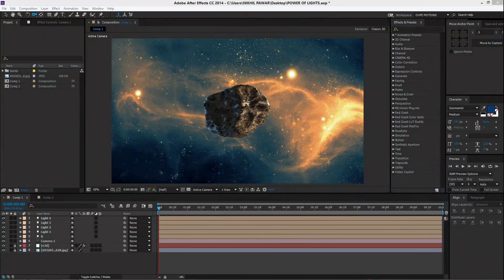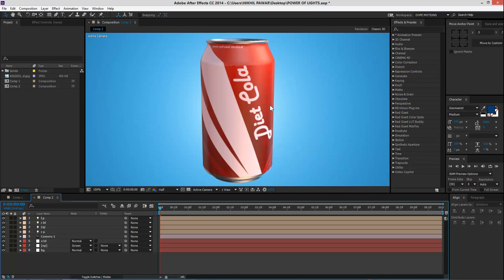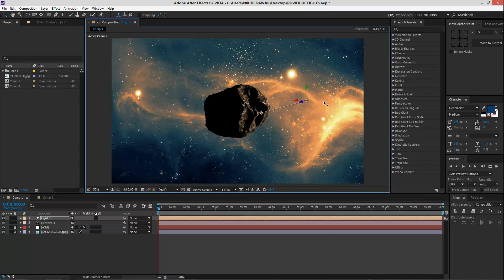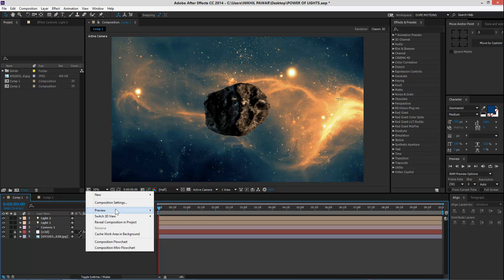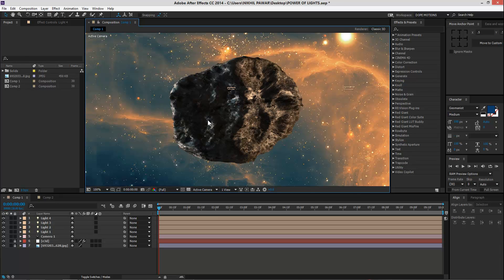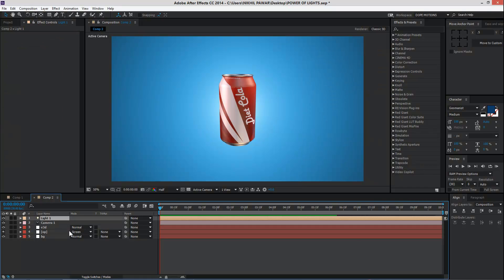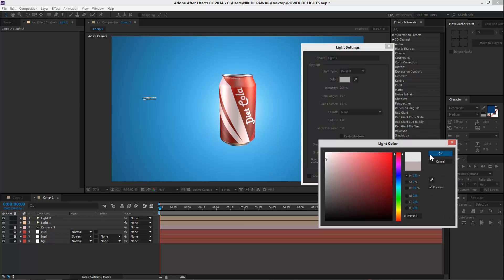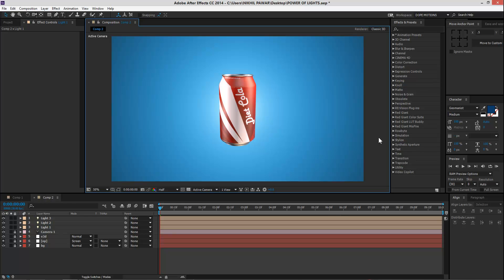After Effects Tutorial : Perfect Light Setup for 3D Objects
Hey guys in this tutorial we will learn how to highlight a 3d object in after effects using lights setups and make your work look better than before .i hope you will learn something new from this tutorial..!